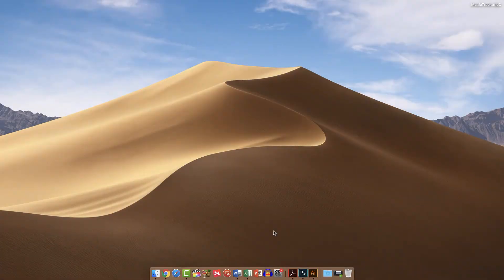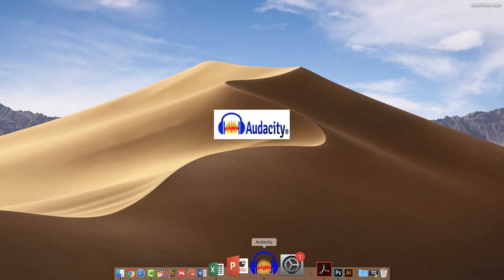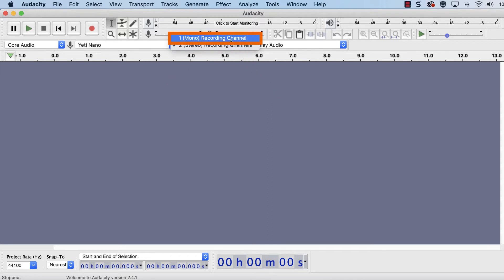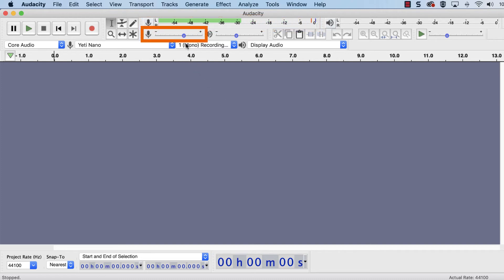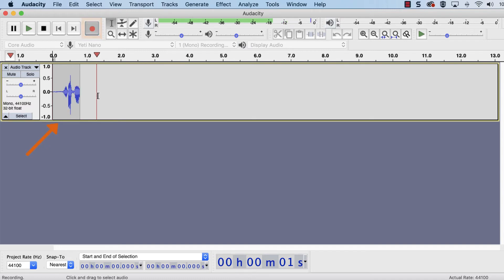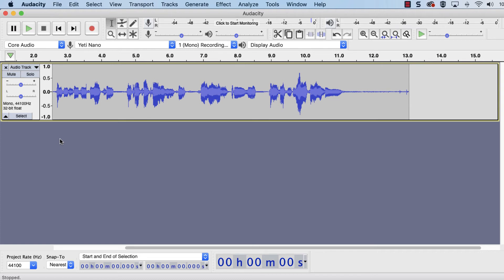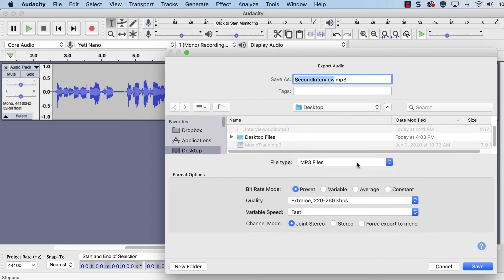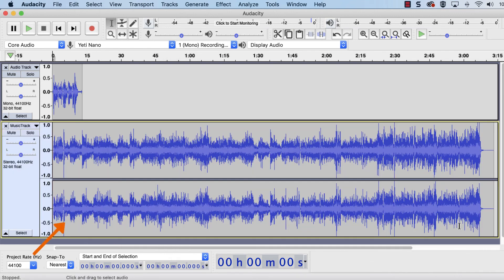Audacity Tutorial: Recording & Importing Audio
Audacity Version 2.4.1